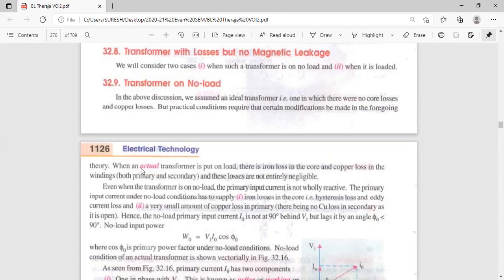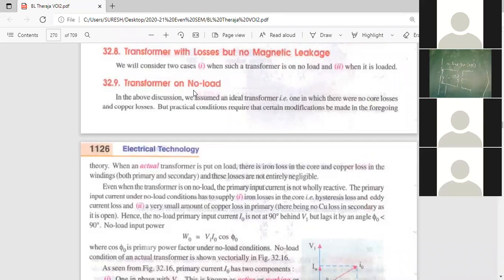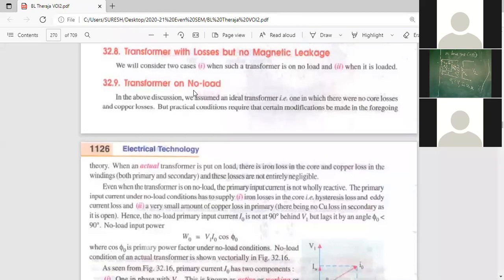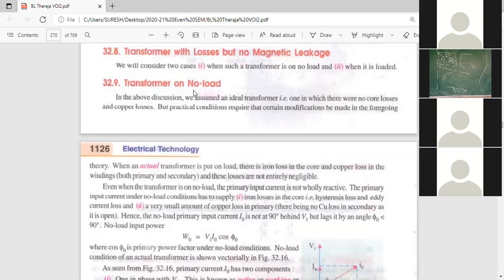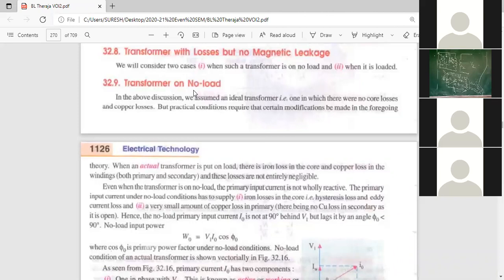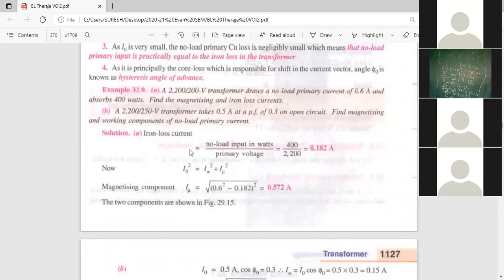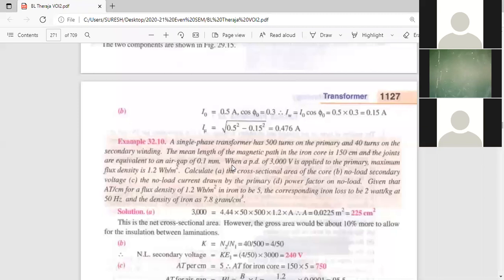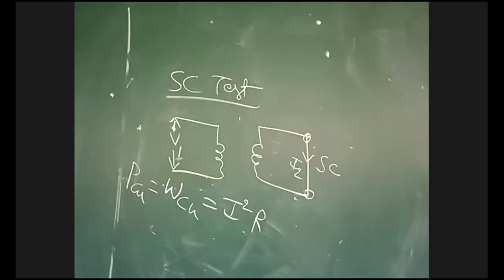15 06 2021 BEE AIML OC test